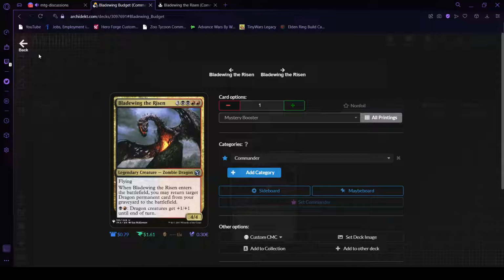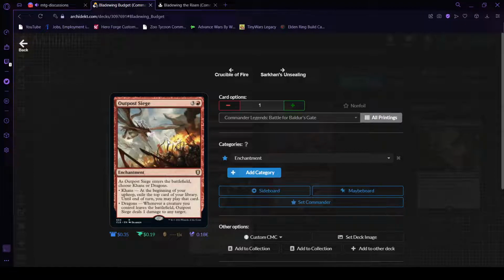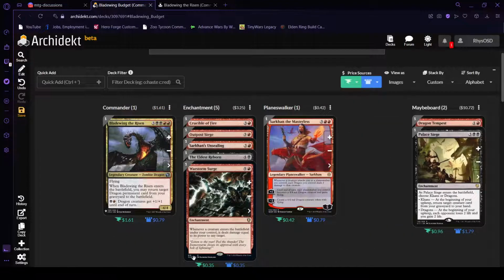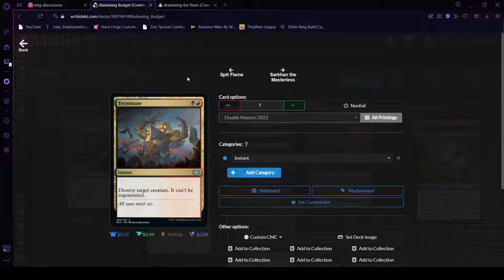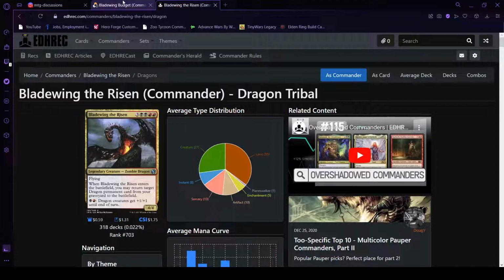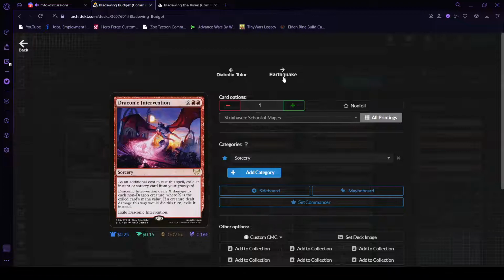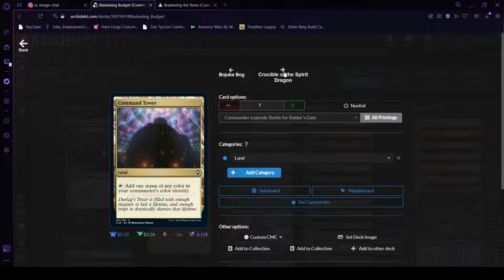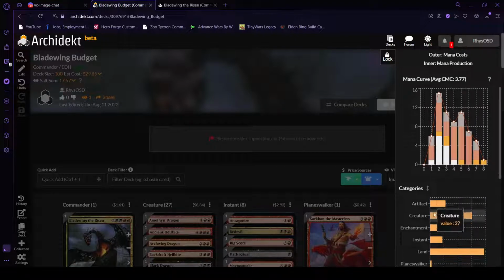Budget Builds Episode 1: Bladewing the Risen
Budget Builds is dedicated to making Magic the Gathering decks that anyone can buy, based on a theme/budget.